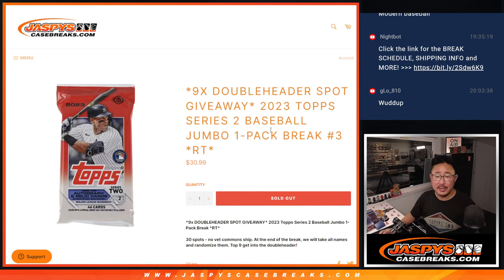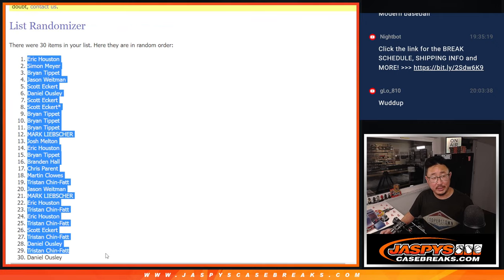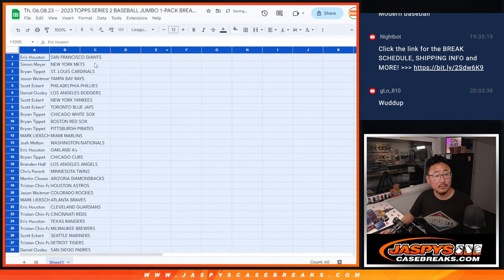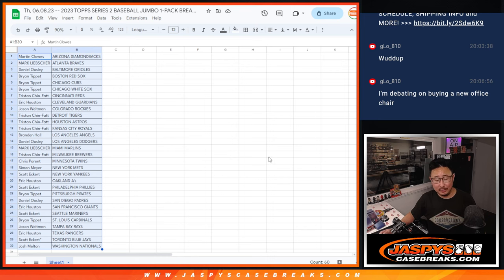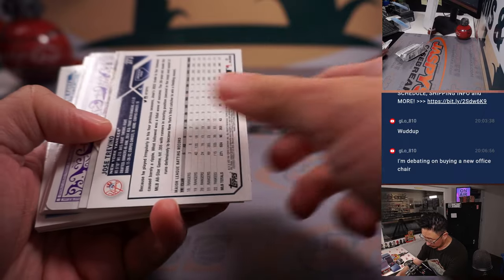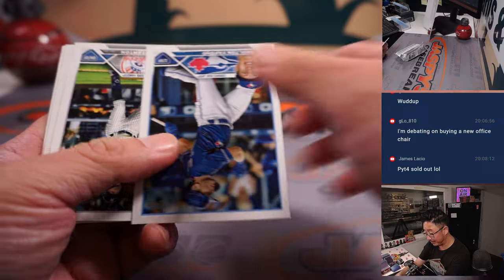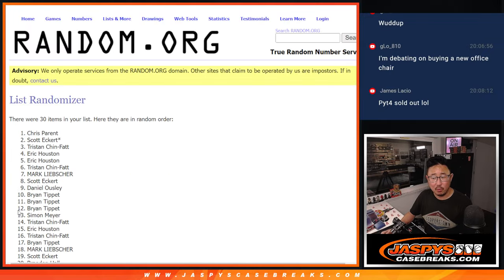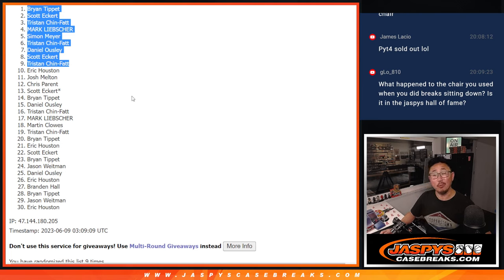Th, 06.08.23 -- 2023 TOPPS SERIES 2 BASEBALL JUMBO 1-PACK BREAK #3 *RT*